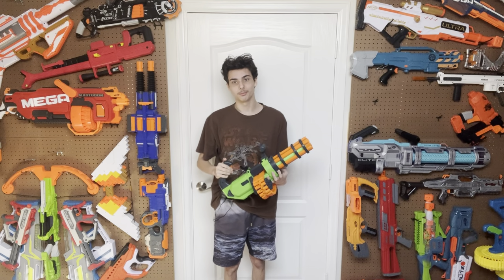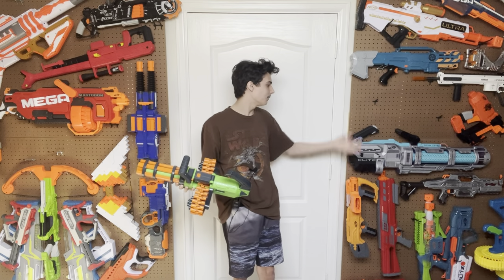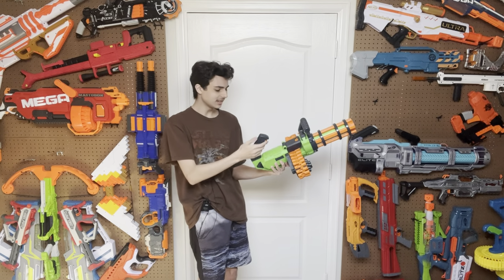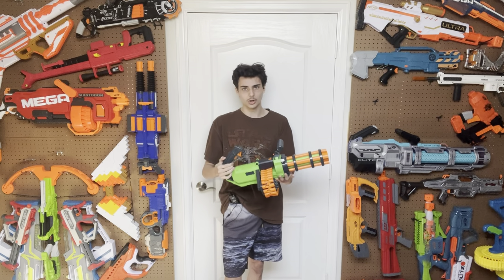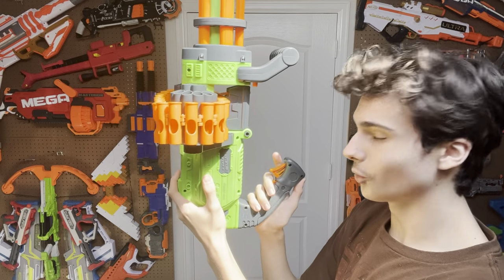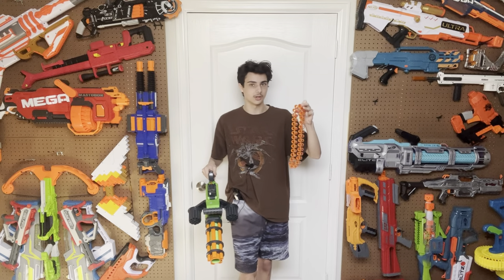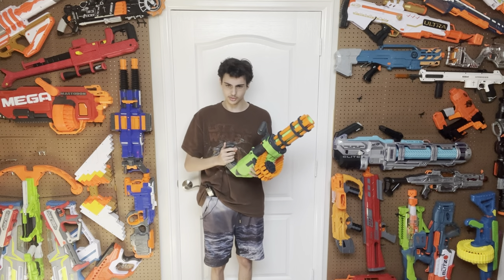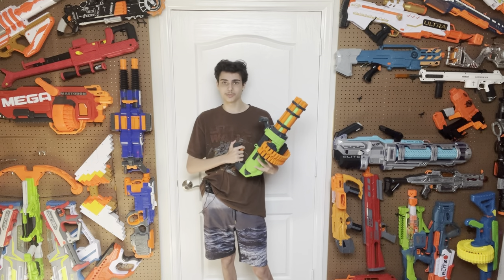The Dart Zone V-Twin is a tiny Titan